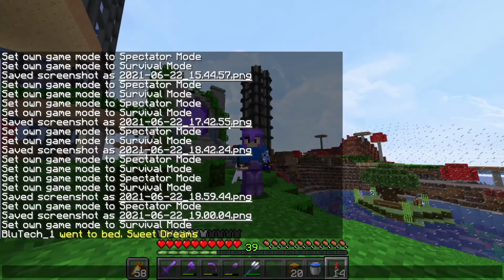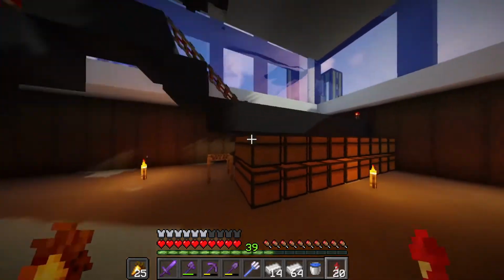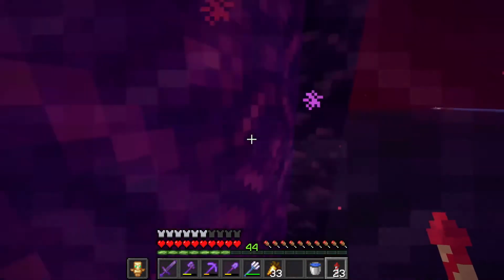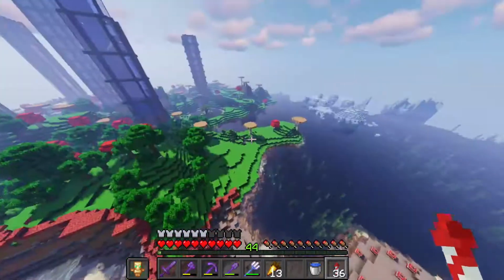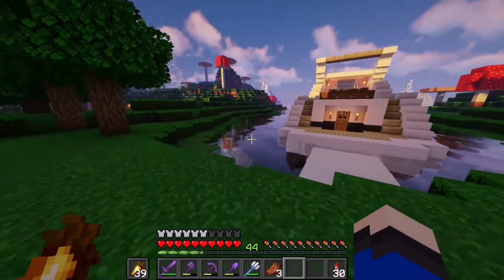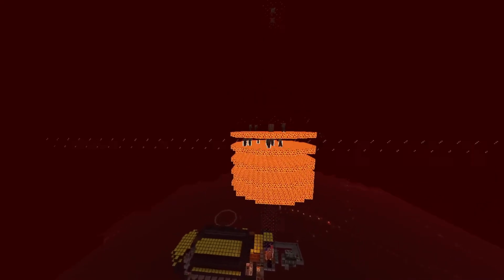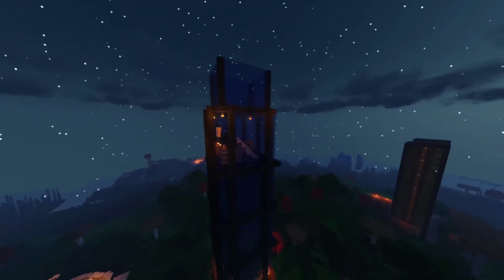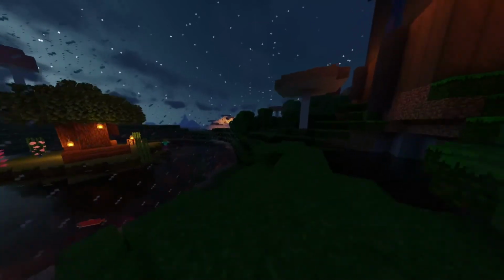LanzCraft- The Ending of LanzCraft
Timestamps:
0:00 - Day 1
7:49 - Day 2
12:09 - Day 3
15:23 - Day 4
21:38 - Day 5
33:22 - LanzCraft Tour
46:46 - Thank You's